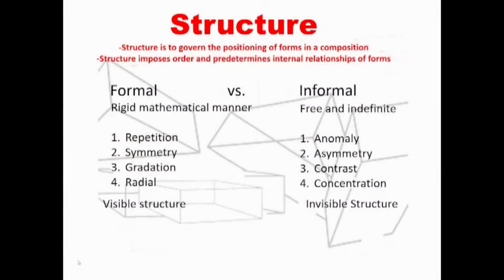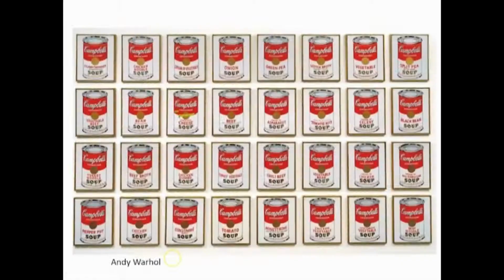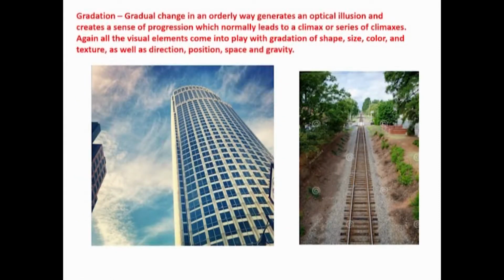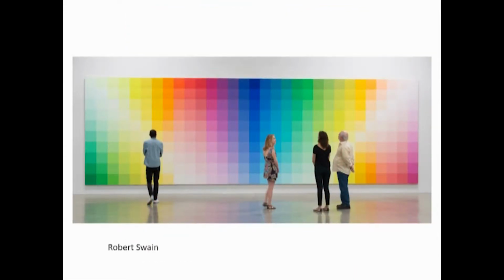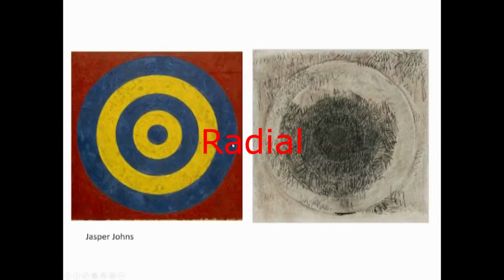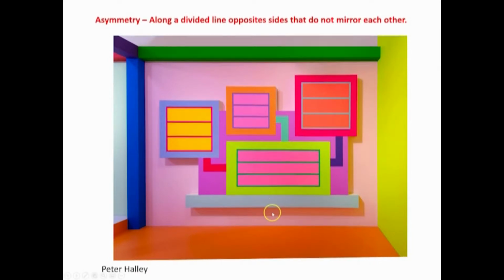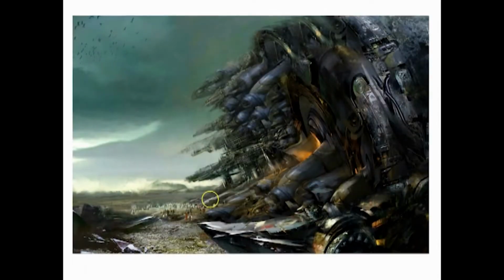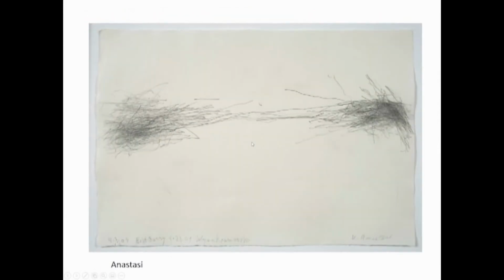Drawing with Trav: Composition Structure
Drawing tutorials for my Drawing I/II students at Phoenix College.